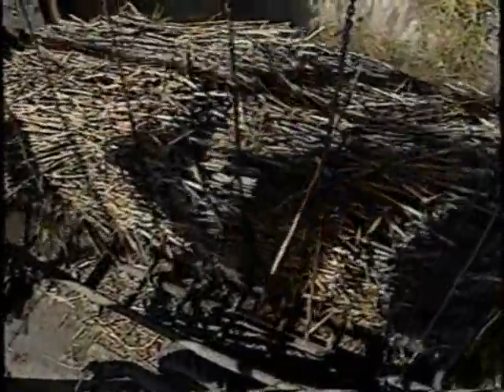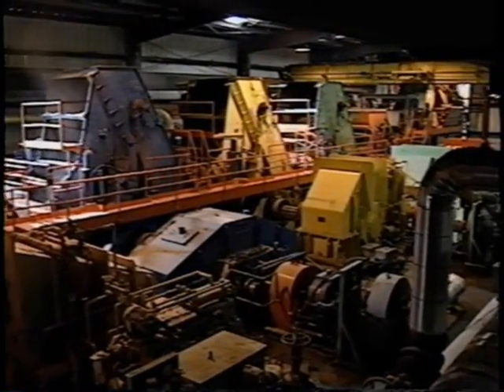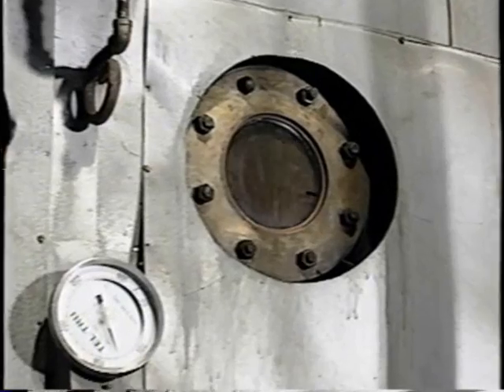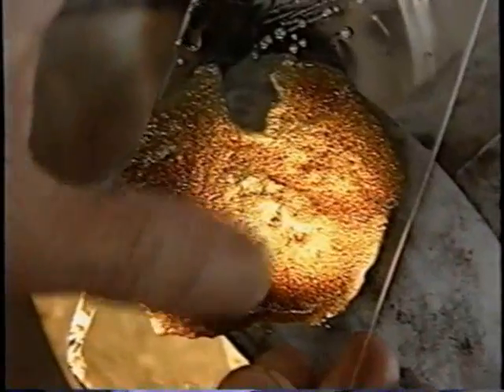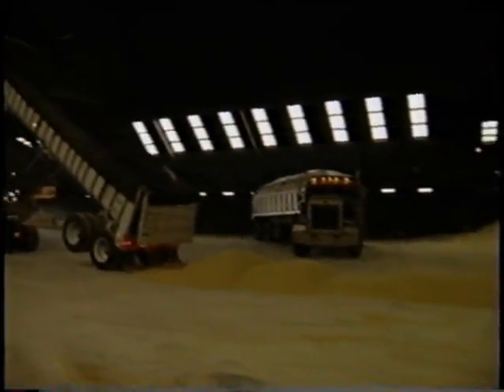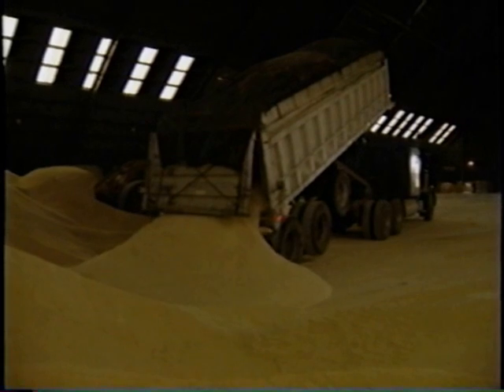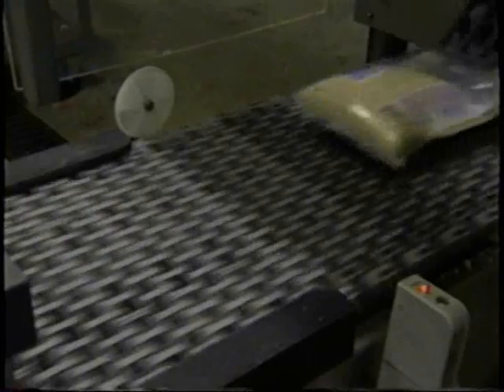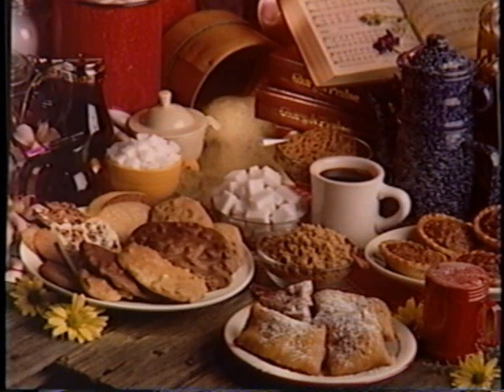Raising Cane in Louisiana 2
process of making sugar